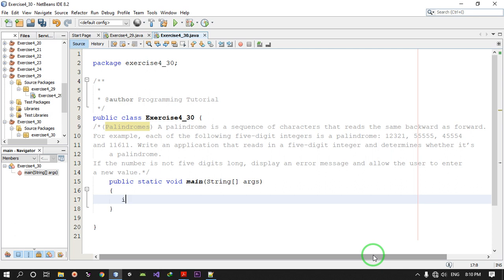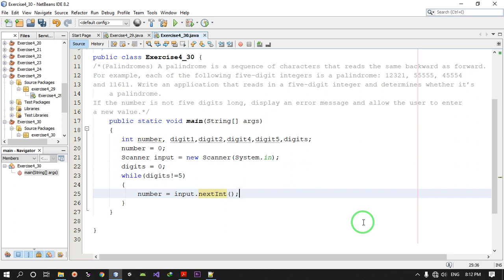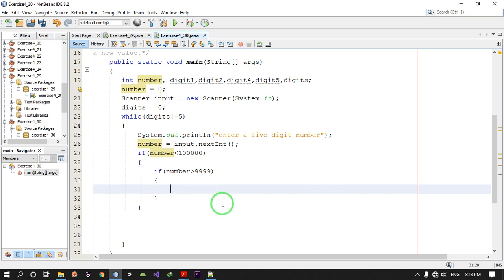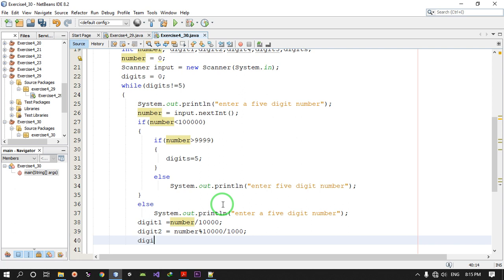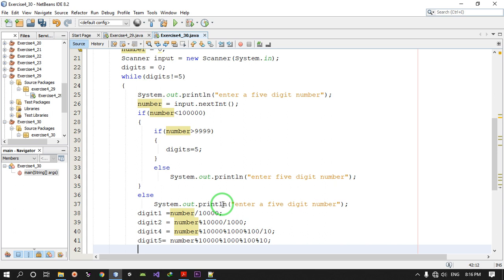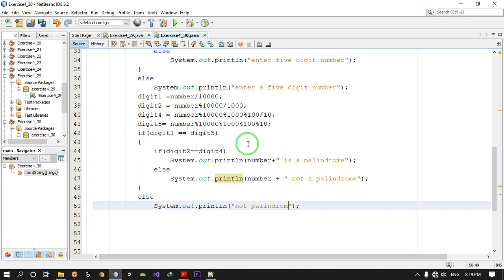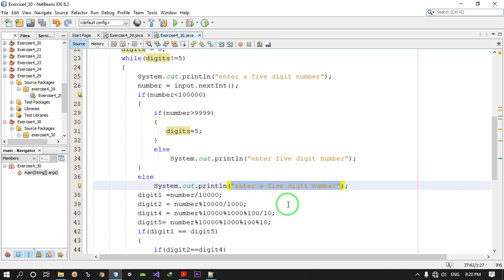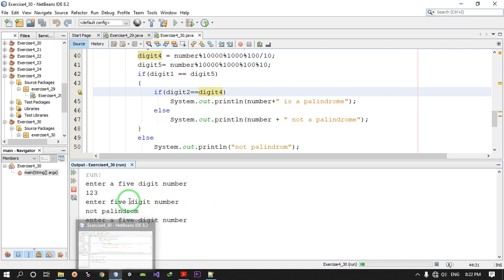java how to program exercise 4.30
java how to program exercise 4.30 ninth edition by paul deitel